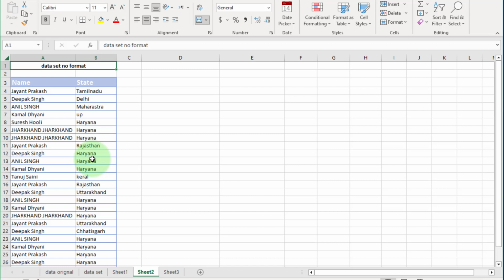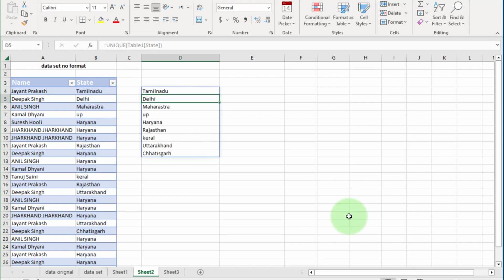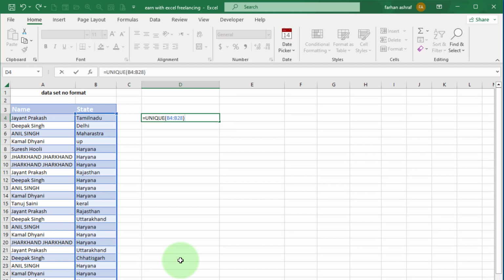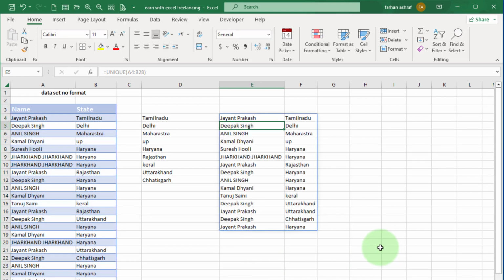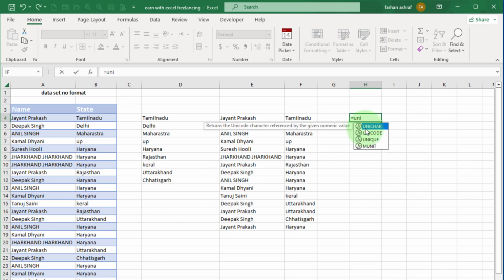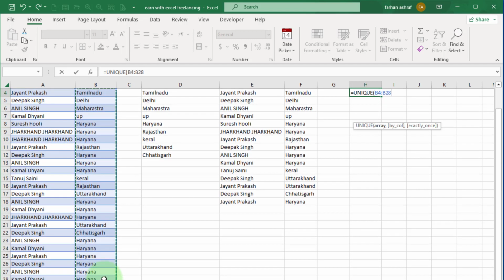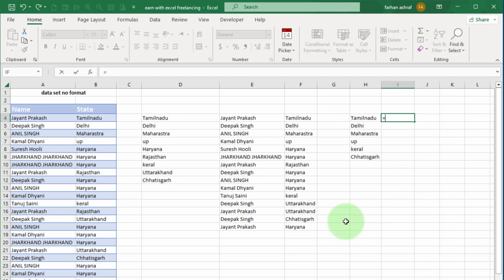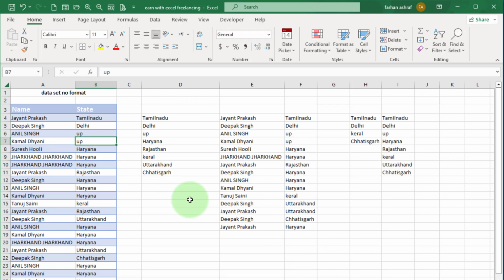Unique Function in detail | Microsoft Excel Series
Hi Friends, this is Microsoft Excel Series. In this video, you will learn about unique function in detail you need to know in 2023 as excel skill, specially  when you in office working environment.